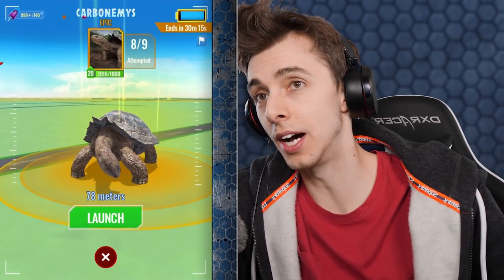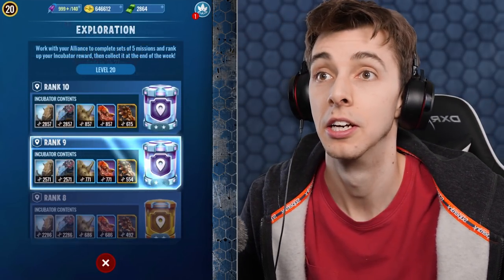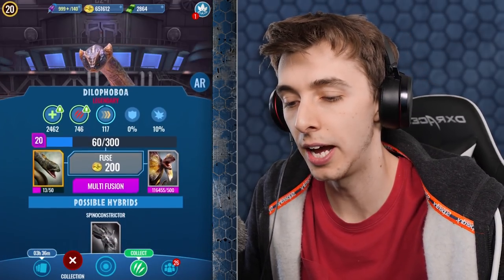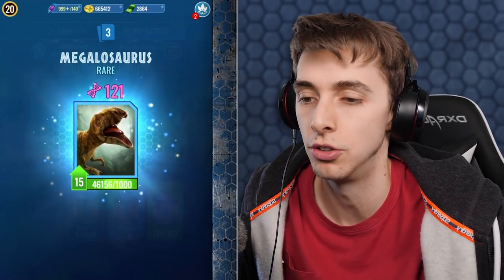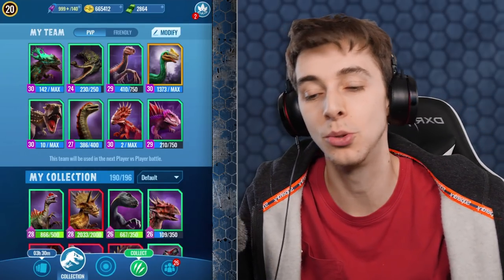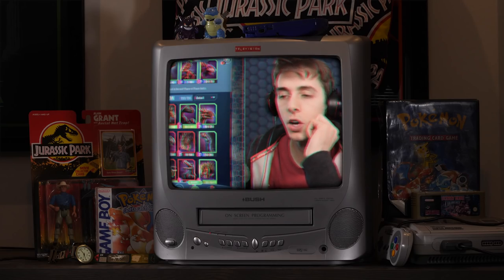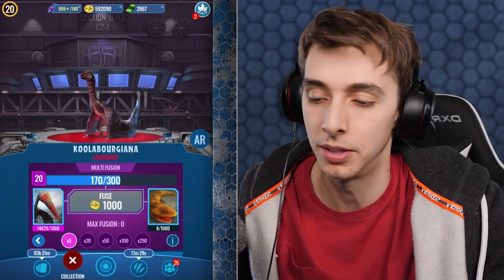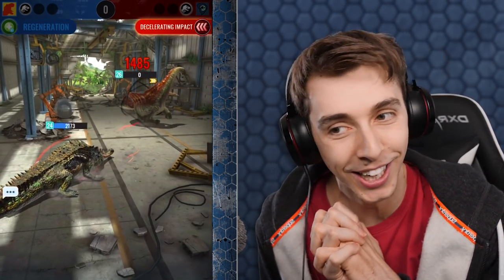GEMINITITAN TAKES OUT BOTH INDORAPTORS!!! - Jurassic World Alive | Ep68 ( Jurassic GO )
It's time to finally give my tream a mix up. I've heard good things about Geminititan so let's see even at Level 23 how good it can be. You'd be surprised.